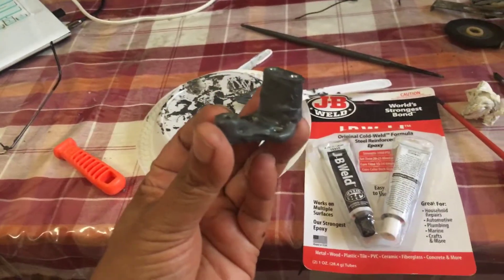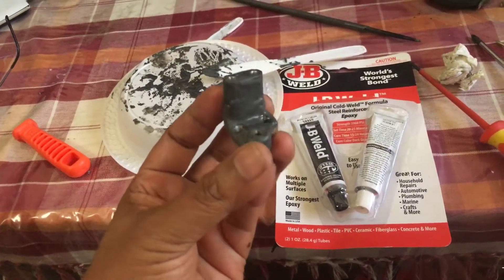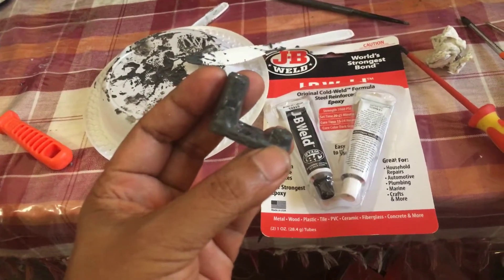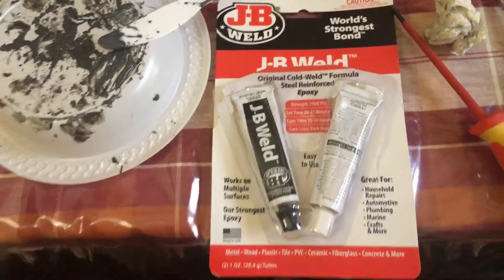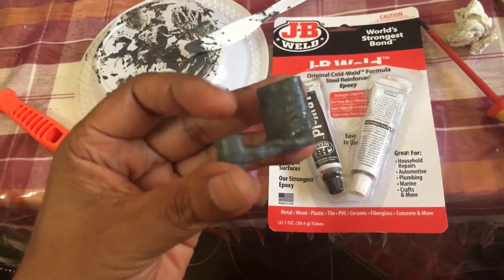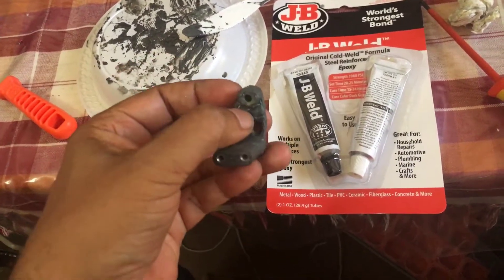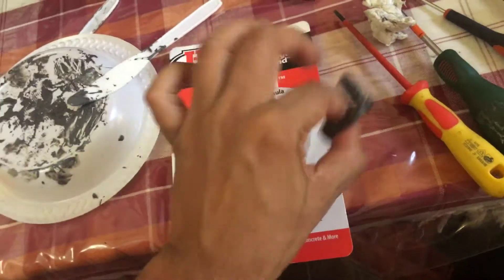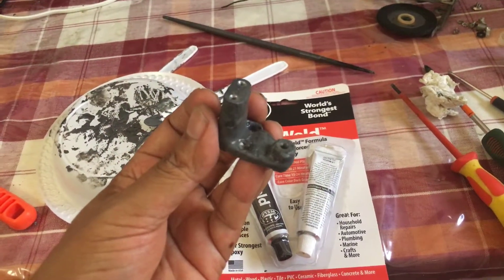Restoring Grundig TK 40 TK 46 Valve Reel To Reel Tape Recorder, metal fatigue repair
A common problem with these older grundign TK40, Tk45, TK46 chassis is the quality of the castings had a problem and over time it just disintegrates !

Simple fix, is to use JB Weld, stick any broken parts first, then give the whole piece a coating with JB welb and let it dry for 24 hours.  You can sand it or file it down later to get the best shape if there are any protursions.

Hope this helps others restoring these units. See my next video for a test run with it installed.